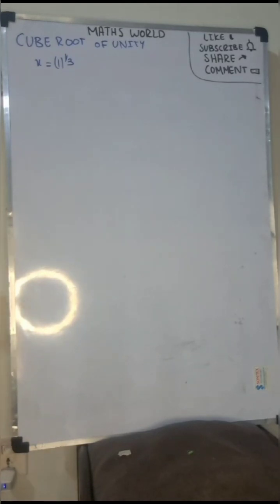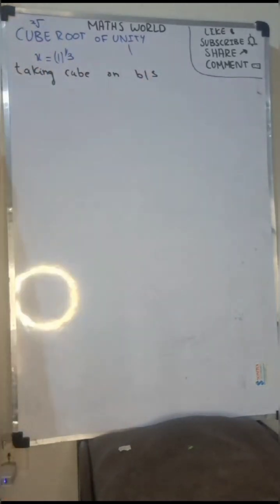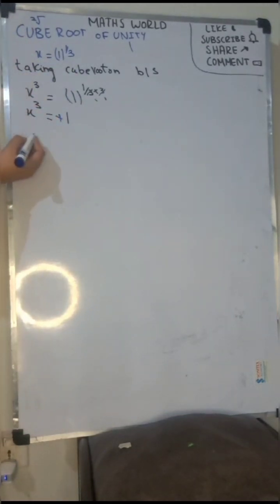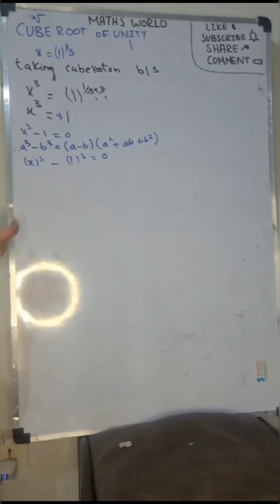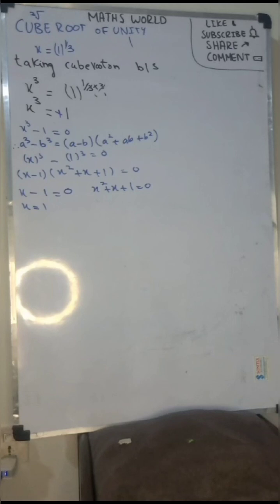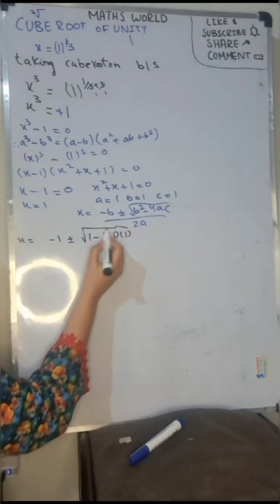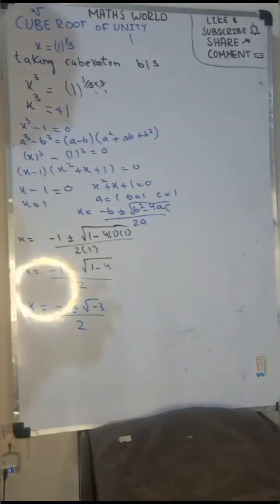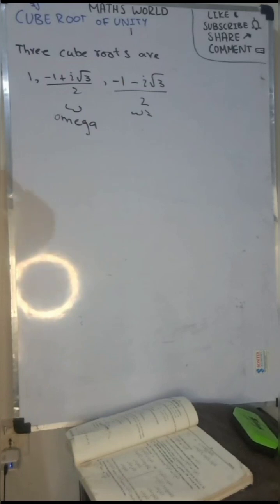Maths Class 10 Chapter 2 Theory of Quadratic Equation Cube root of Unity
Maths Class 10 Chapter 2 Theory of Quadratic Equation
Cube root of Unity